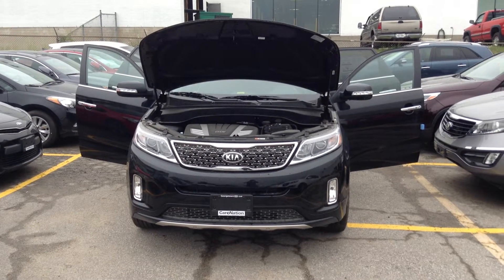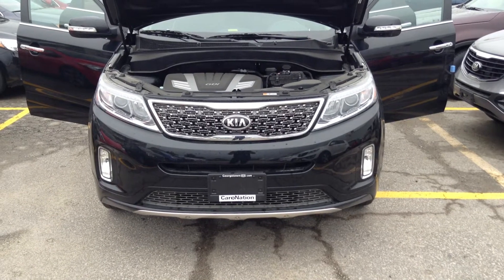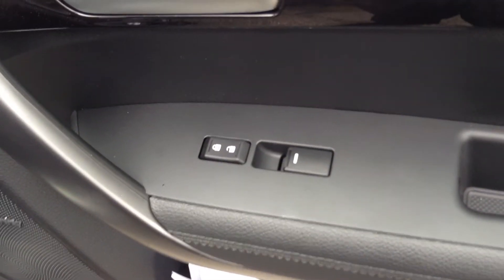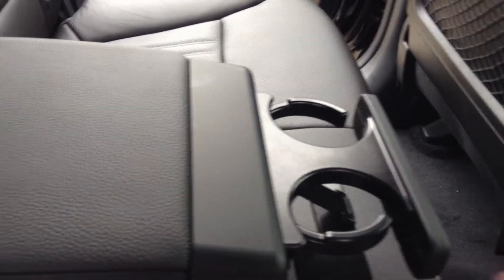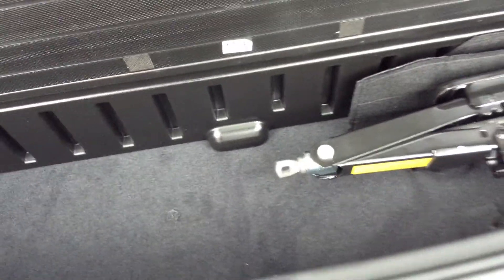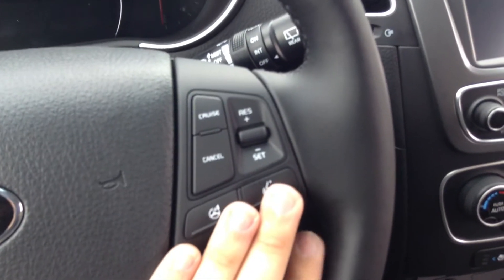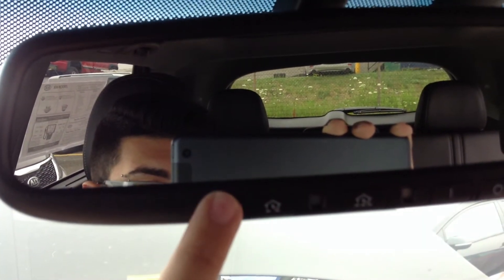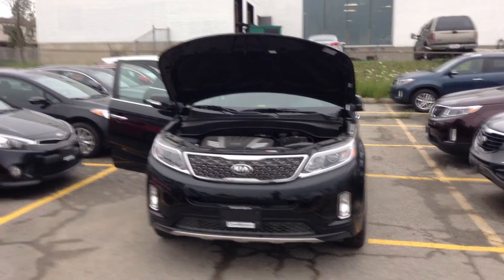Video For Mark & Nancy (2015 Sorento SX) | Georgetown Kia